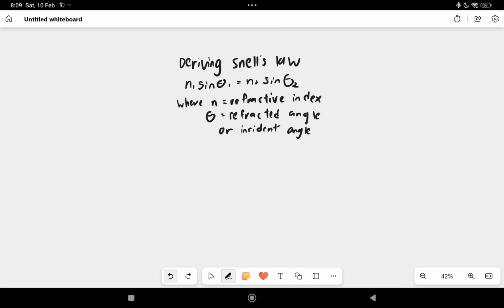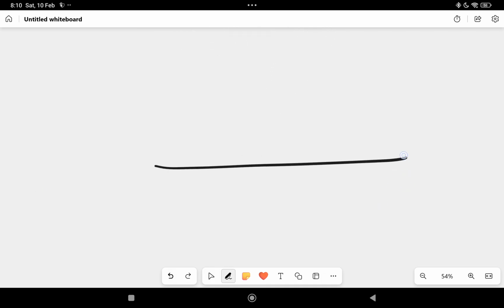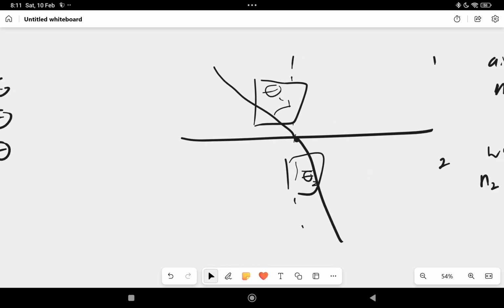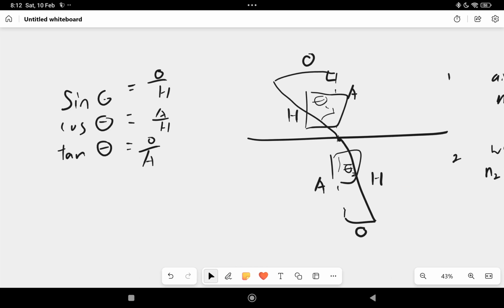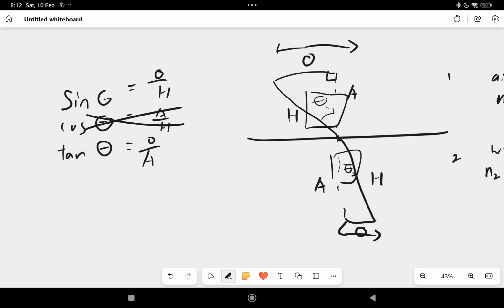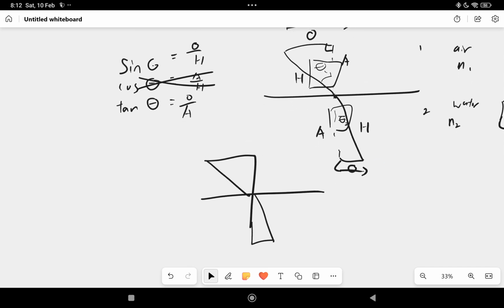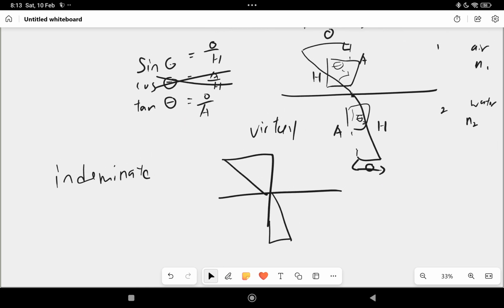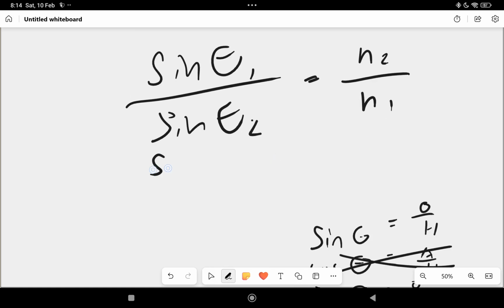a 17 year old boy deriving Snell's Law ( law of refraction) , just my idea 🥸🫡